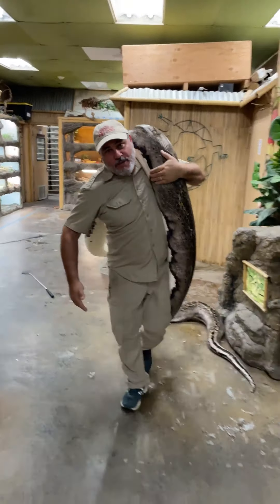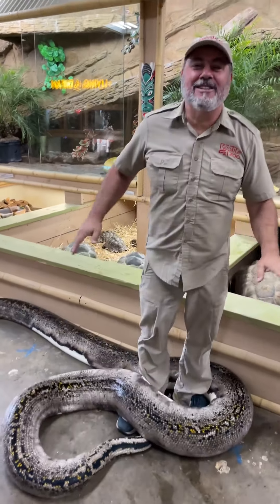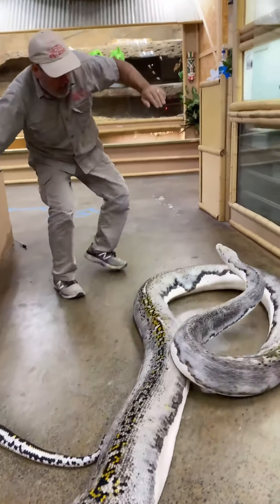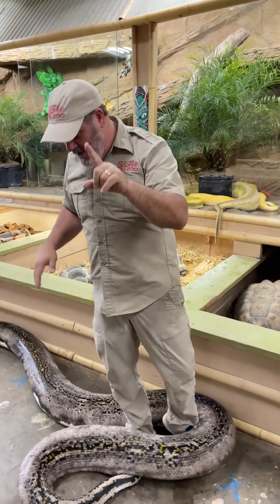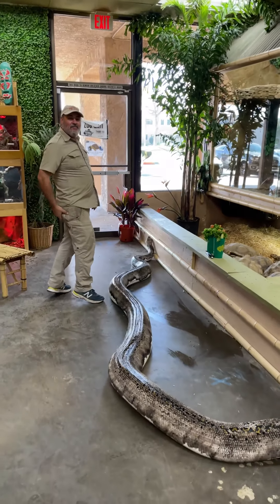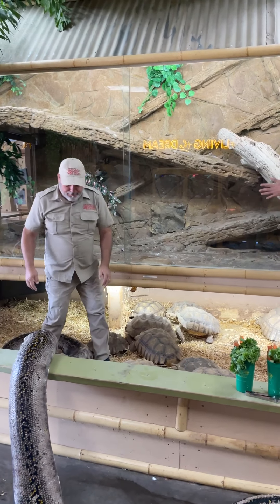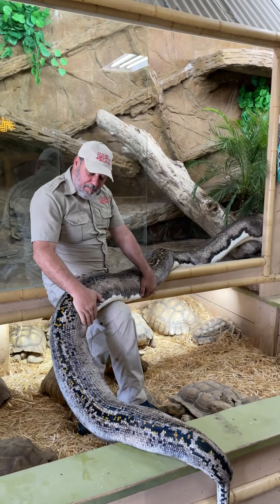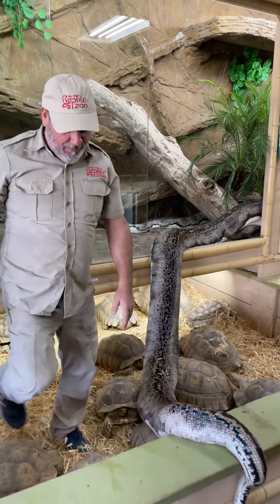I Finally Got Bit 😳